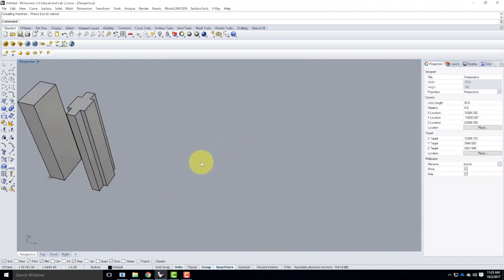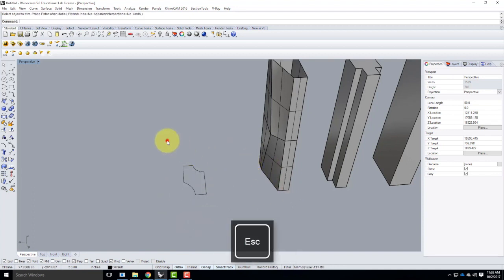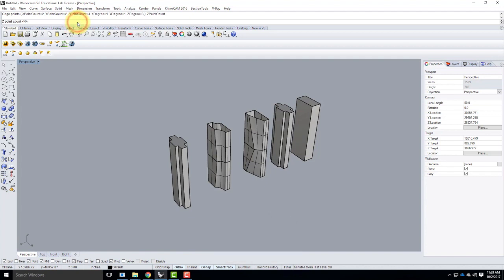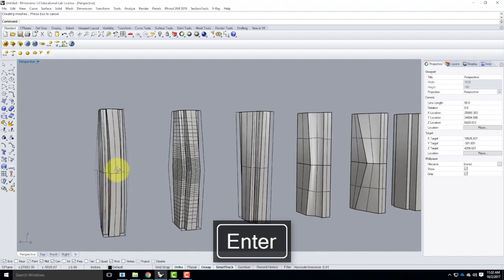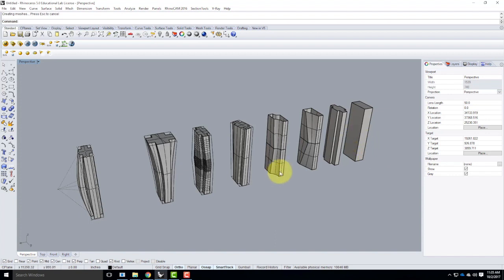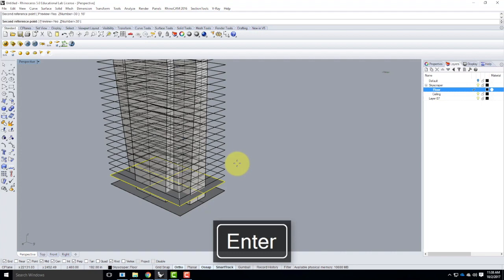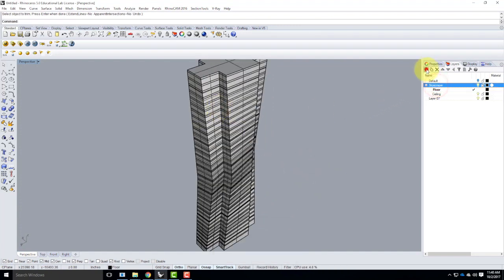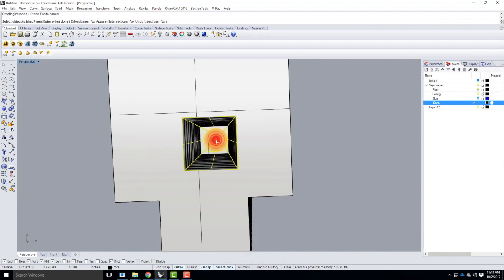Lecture 214 - Building a Skyscraper